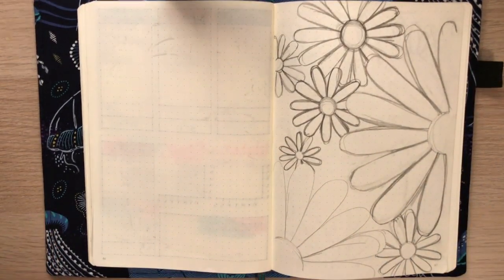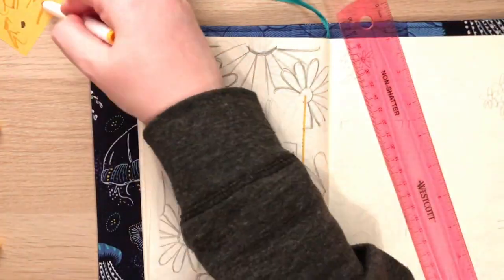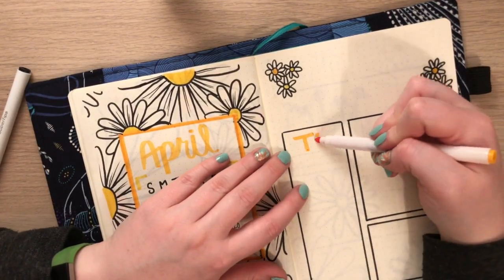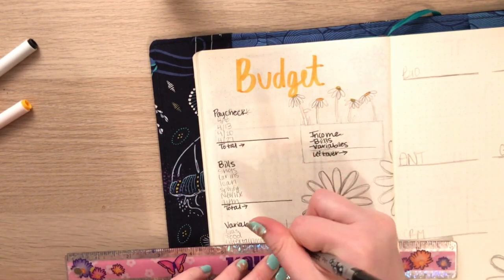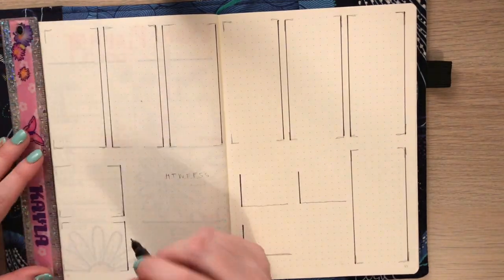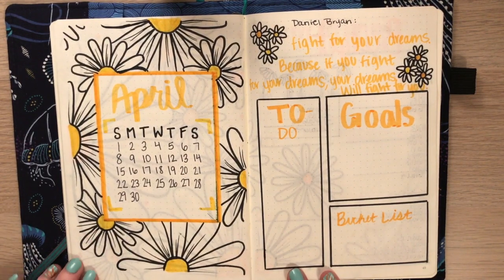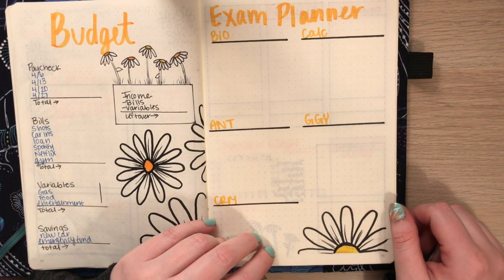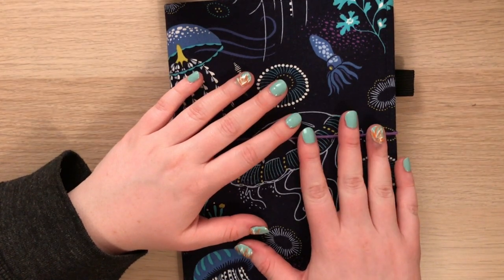April Plan With Me 2018 | Bullet Journal \\ Daisy Theme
Hey guys, today I am back with another plan with me video for April. This months theme is daisys!!

Editing effects by Gabrielle Marie